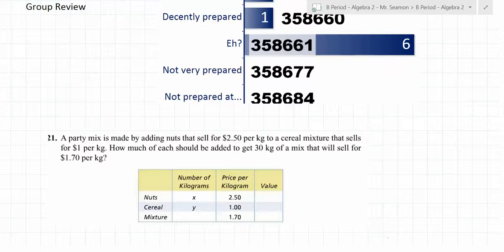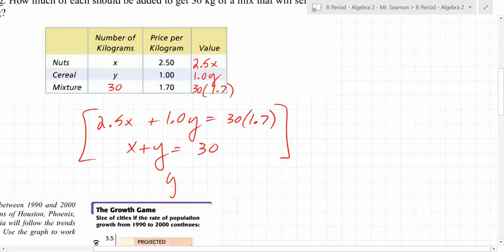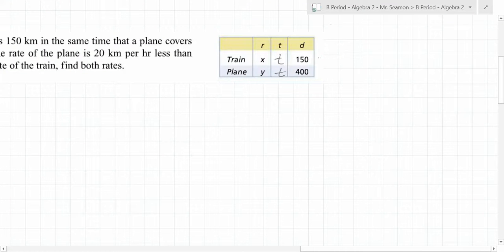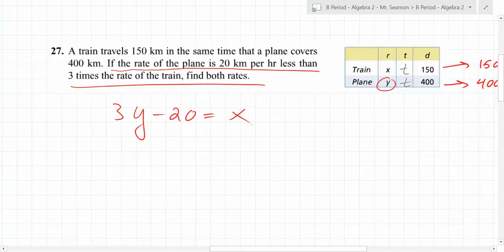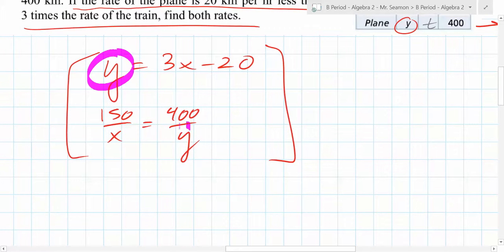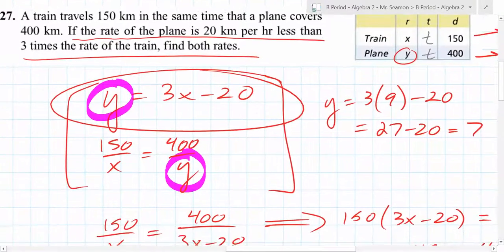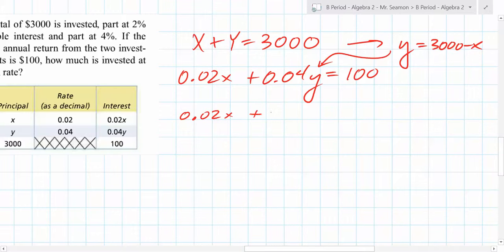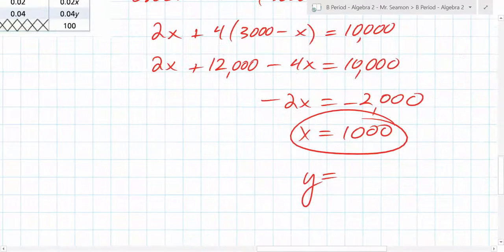Algebra 2 - B Period - 10/28/13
We review for the chapter 4 test -- We work through some word problems.